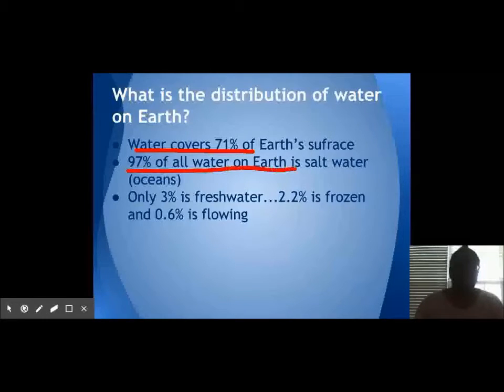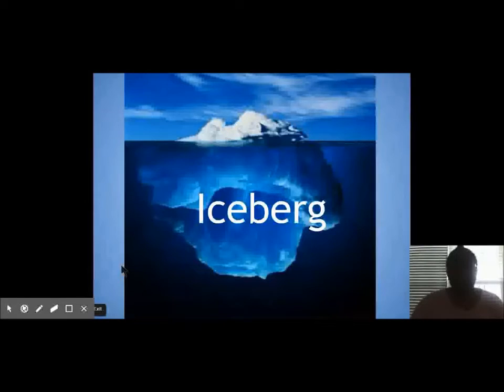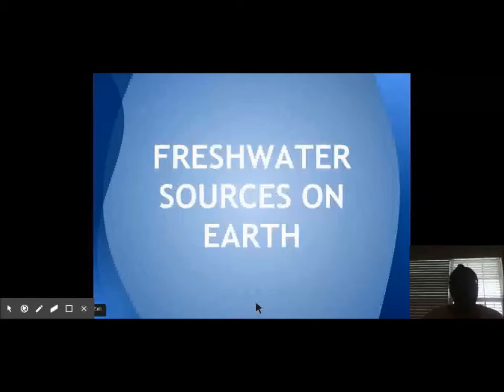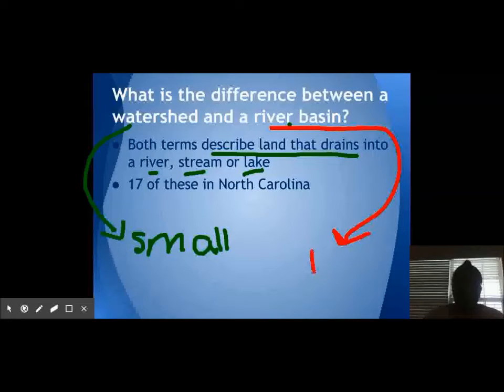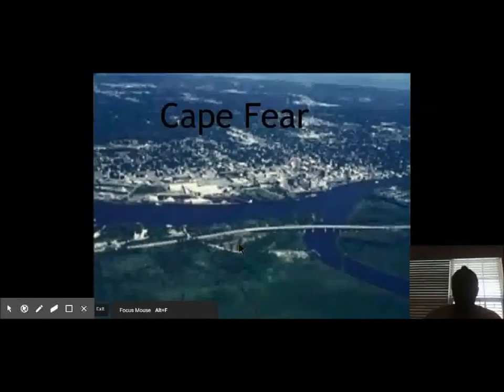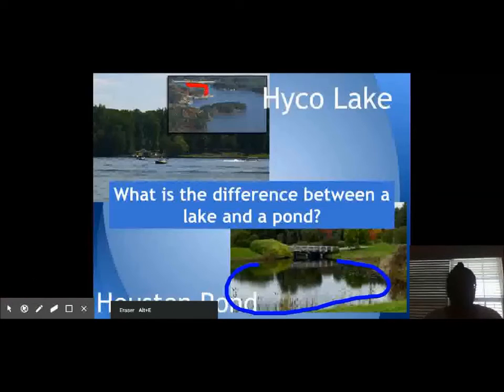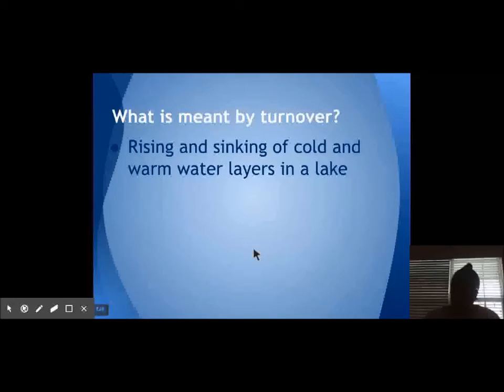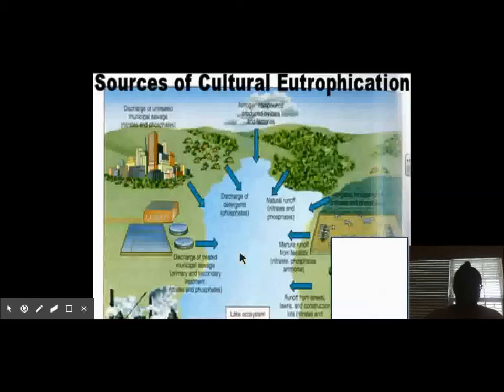Freshwater Resources Video Notes